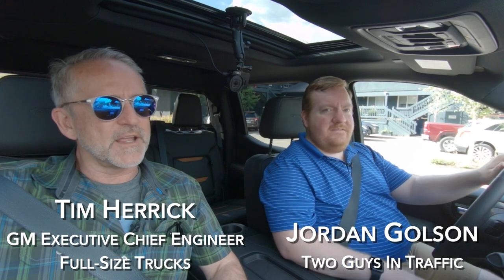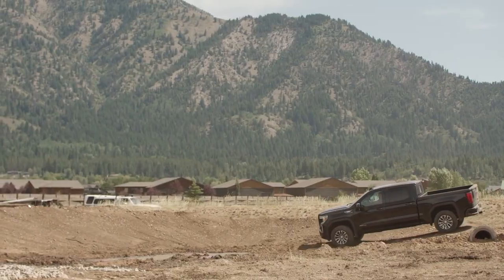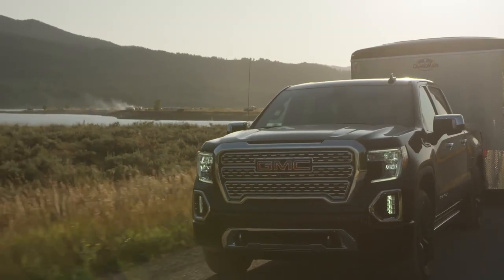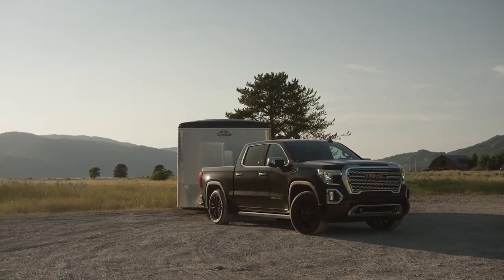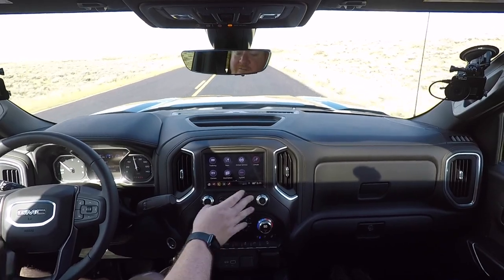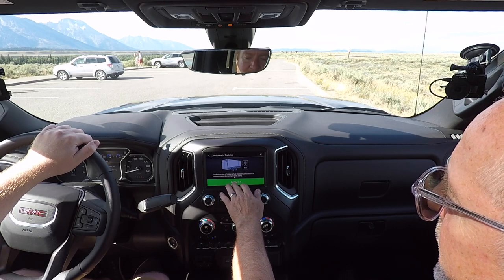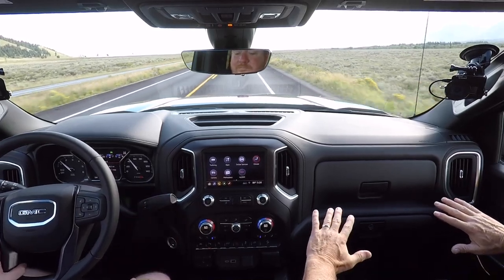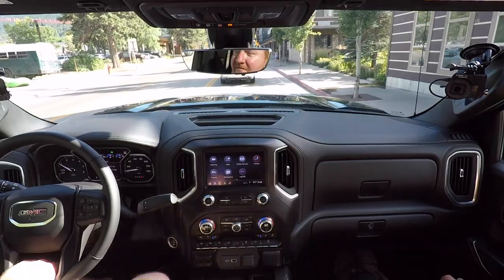A GMC engineer explains why the GMC 3.0L Duramax Diesel is so good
We're in Jackson, WY with the 2020 GMC Sierra 1500 Diesel. It's GMC's half-ton pickup with terrific fuel economy. If you use your truck as an everyday commuter vehicle — or even just live out in the country and drive long distances, it's definitely worth a look. Wyoming is truck country, so we're right at home.

Joining Jordan is Tim Herrick, GM's executive chief engineer for Chevrolet and GMC full-size pickups, including the GMC Sierra, Sierra HD, Chevy Silverado and Silverado HD. We talk trucks, engines, guns and more.